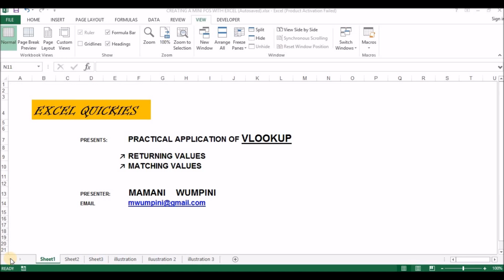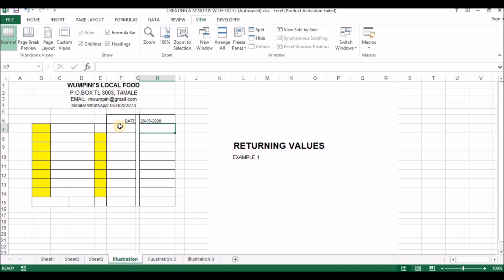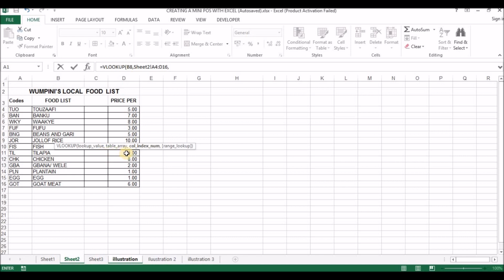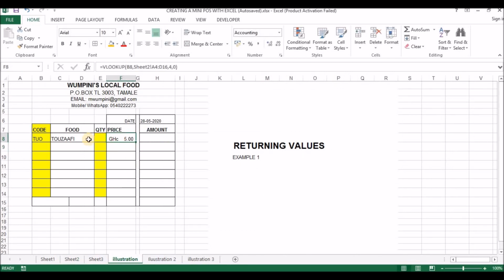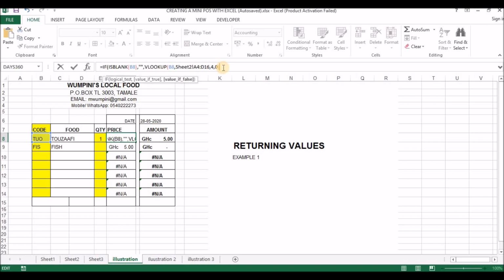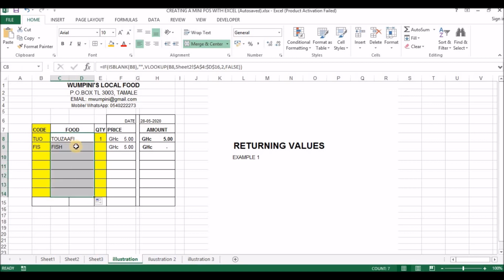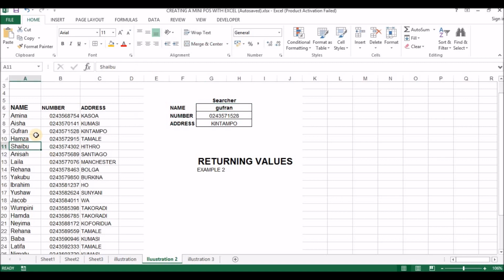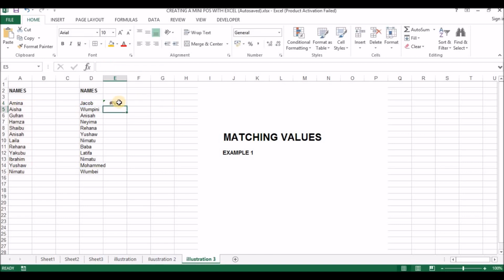How to use VLOOKUP with ISBLANK Function on Excel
This video shows how to use the "vlookup" functions and also how to use the "isblank" function to do away with 'N/A'.Kindly leave messages for follow ups.